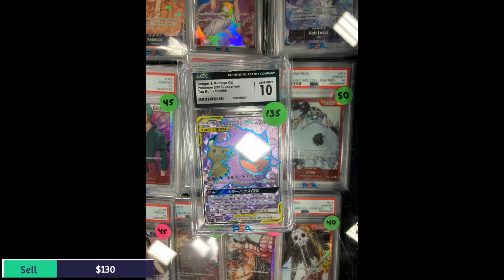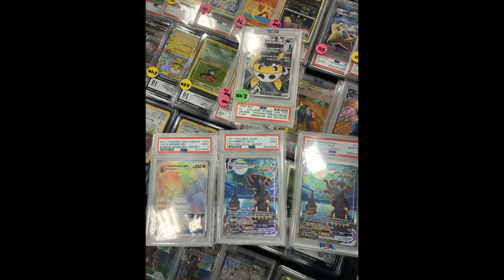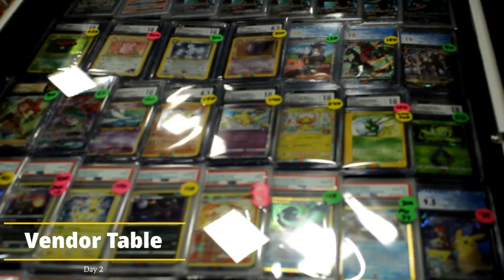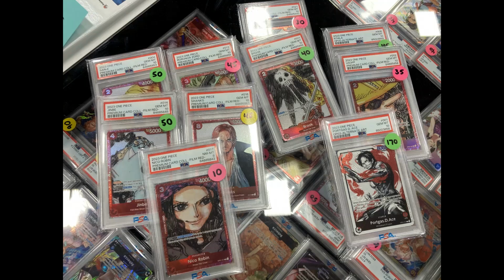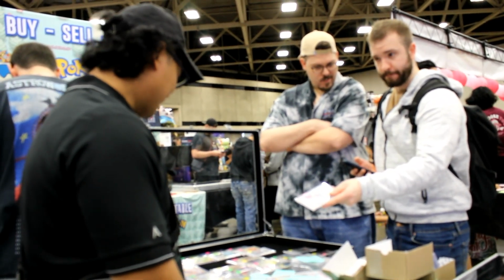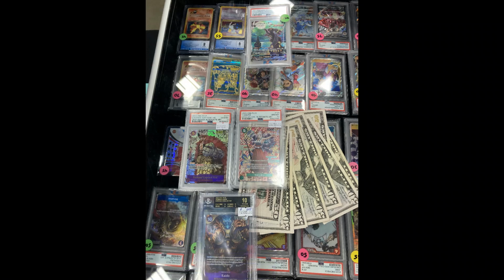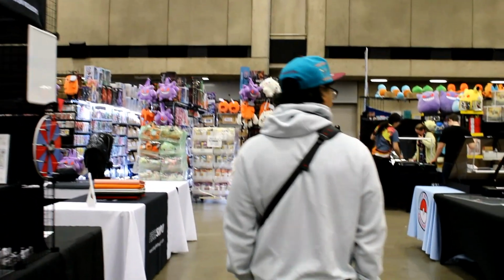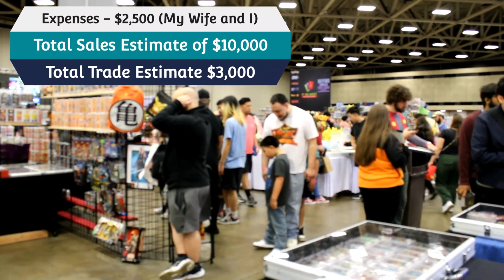Collect a Con Dallas 2024 ! Vendor POV , Pokemon, One Piece, Poncho Pikachu , Moonbreons and MORE!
Vendor Pov and Voiceover. Deals from Day 1 and Day 2. Experiences of the show and what to expect.

Collect a Con Dallas 2024